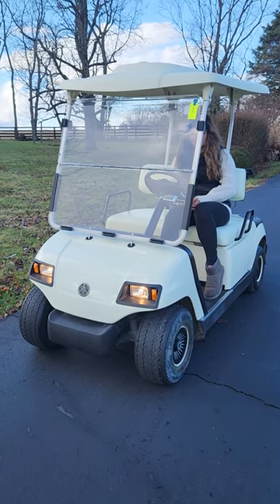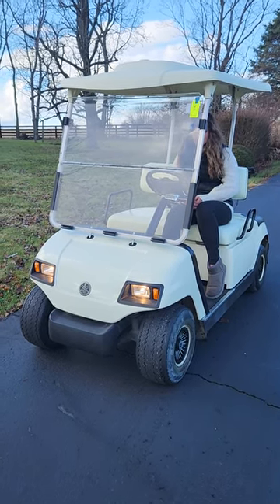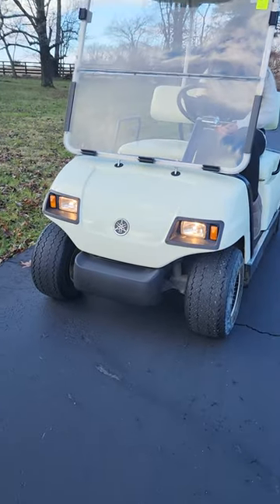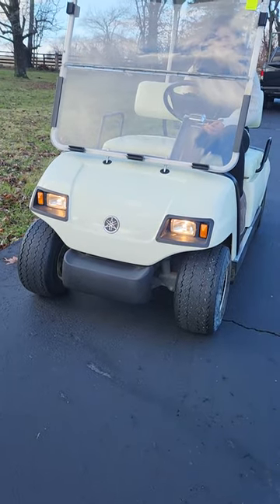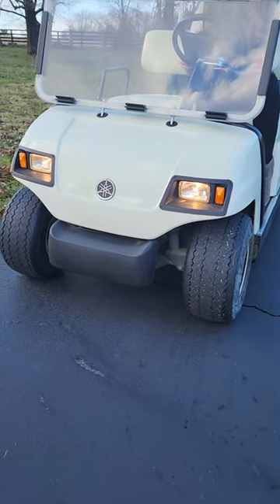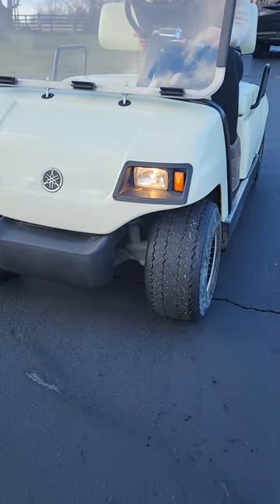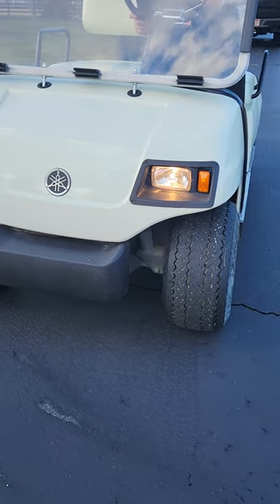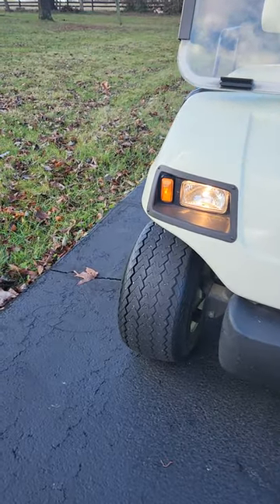2003 Yamaha Golf Cart.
2003 Yamaha Golf Cart.  Gas powered, headlights, taillights, and turn signals.  Bidding ends Dec 18, 2022 @ 6:30pm.